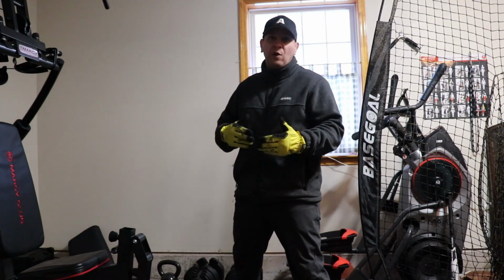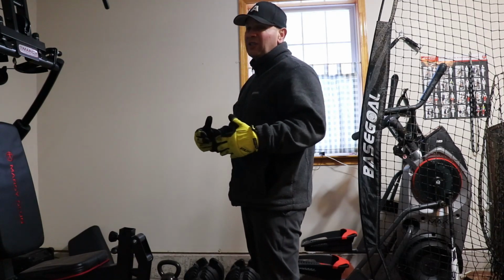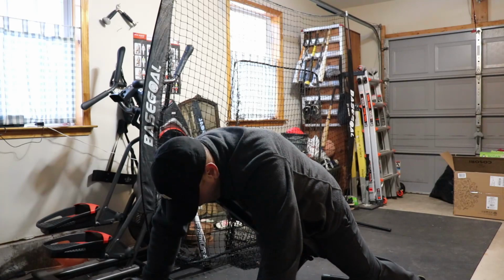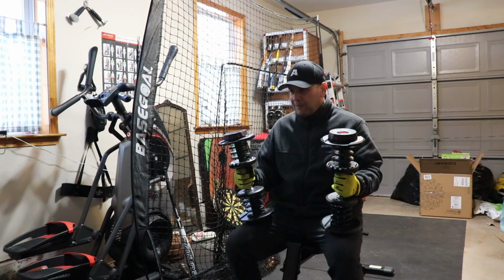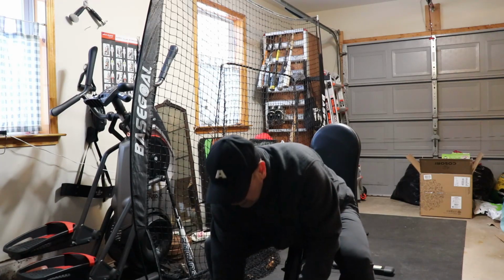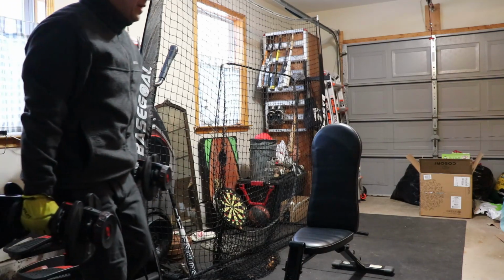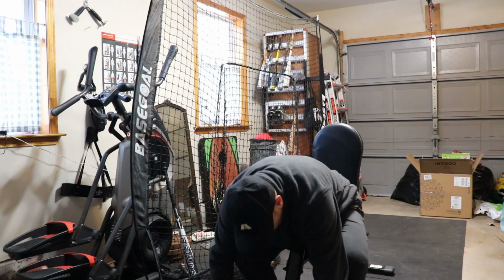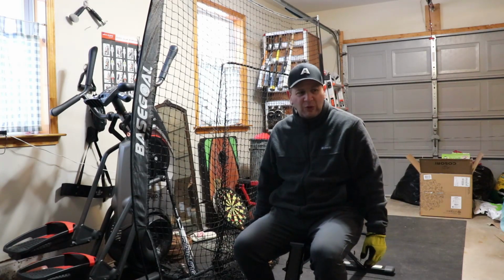Building Muscle With Home Gym | Shoulder Day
Building Muscle With Home Gym | Shoulder Day. Today I will be training my Shoulders. So lets Rise and Grind. All you will need is some dumbbells and a adjustable bench to get this workout in..

Lets get to work ! Rise and Grind !

High Intensity Home Workouts  No Excuses, Just Results.

Don't forget the 5 keys to Success
1. Keep Yourself Accountable
2. Be Consistent
3. Be Discipline
4. Stay Motivated
5. Be Inspired

Equipment Used

Reebok Dri fit shirt
Nike Dri Fleece Pant
Marcy home Gym
Bowflex Adjustable Dumbbells